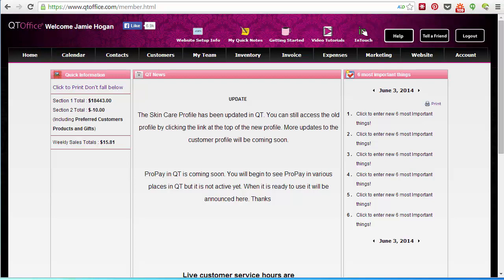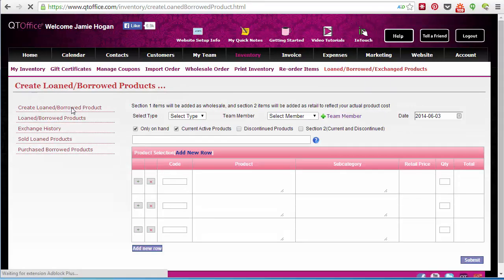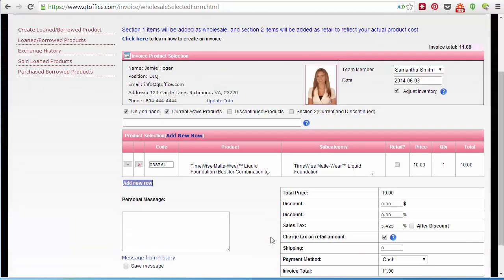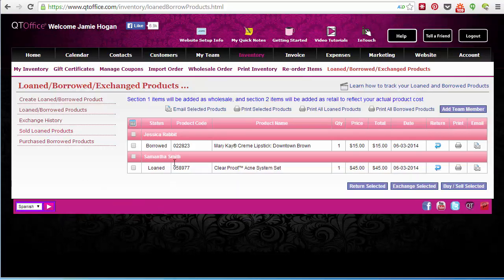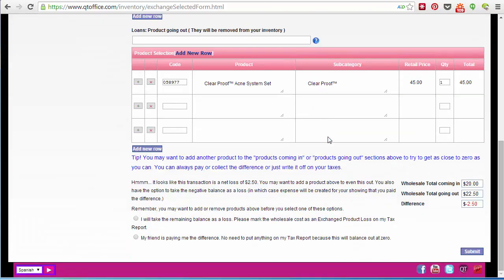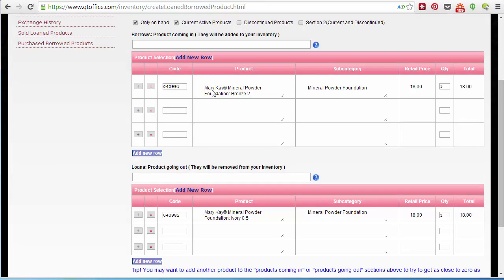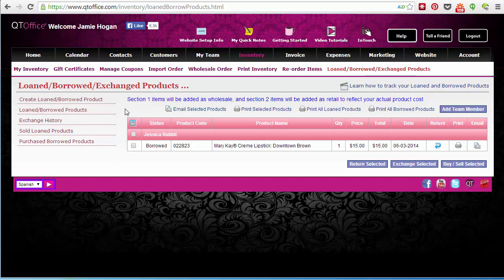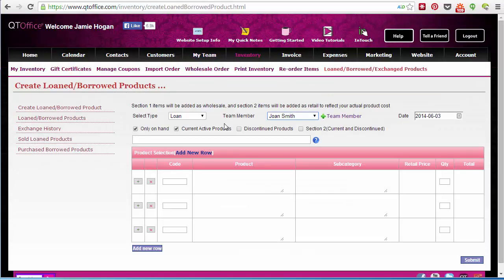Loaned, Borrowed and Exchanged Products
Learn how to track your loaned and borrowed products and exchange products with QT Office